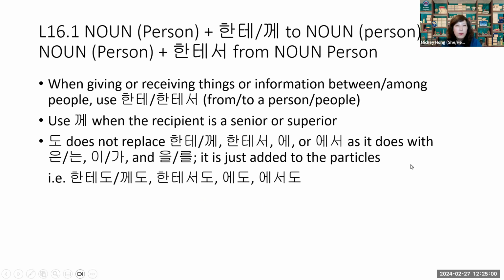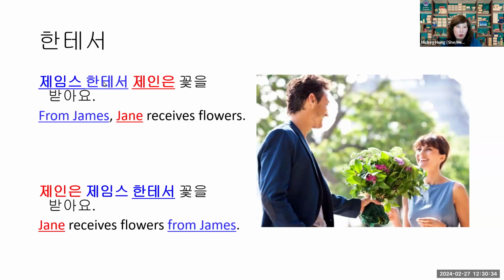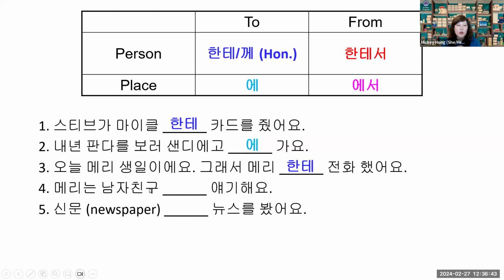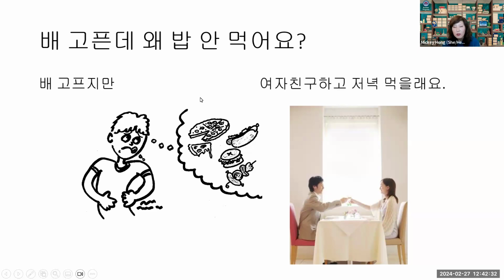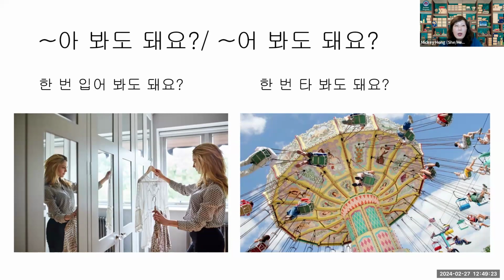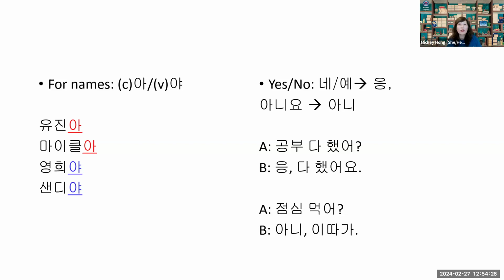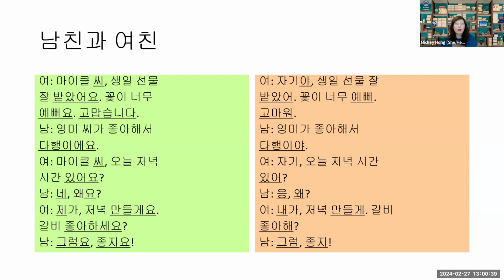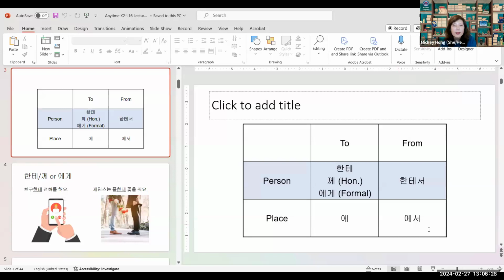LACC K2-L16 Lecture